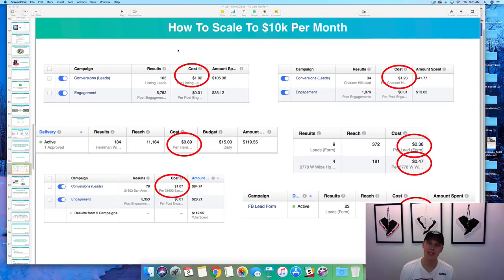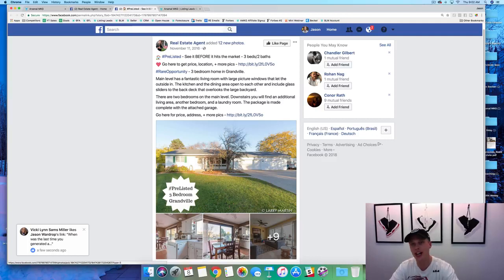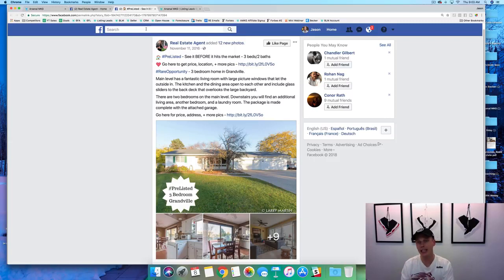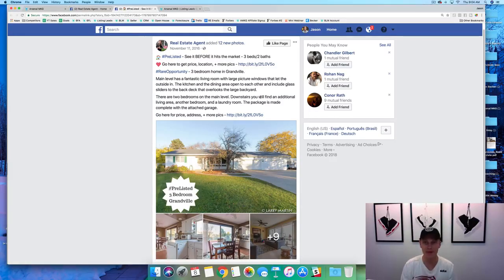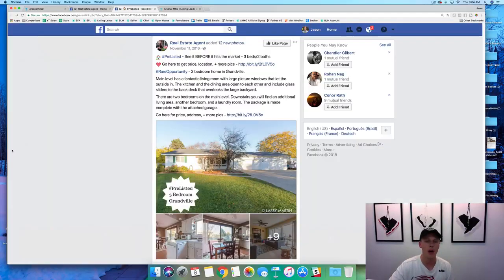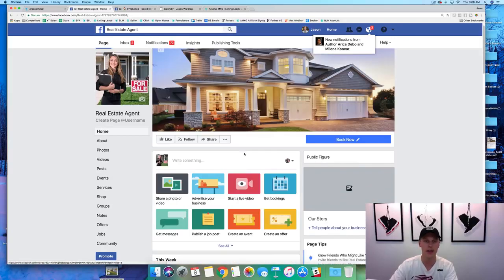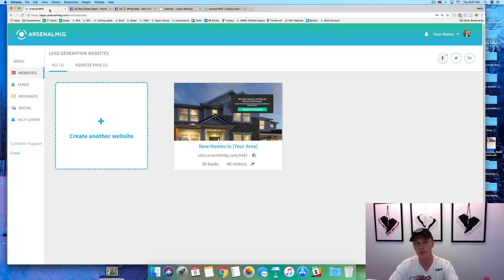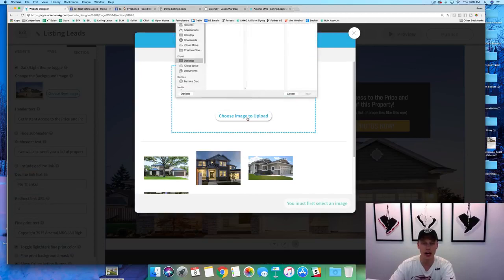Real Estate Lead generation techniques with Facebook Ads!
Jason Wardrop

How To Generate 143 Real Estate Leads Online In 1 Week With Facebook Ads + Arsenal MKG!

Resources:

Real Estate Agents & Brokers

"The SIMPLE System A Real Estate Agent Newbie Used To 3X Their Commissions In Just 37 Days!"

Recommended Real Estate Videos:
How to Set Up Your Facebook Page Like a PRO to Maximize your Credibility and Leads

Loan Officers & Mortgage Brokers:

"The SIMPLE System A Mortgage Lender Newbie Used To 3X Their Commissions In Just 37 Days!”